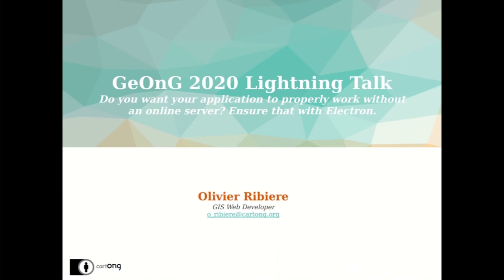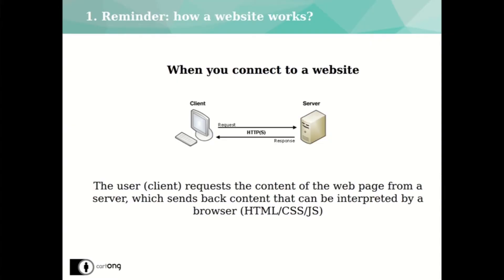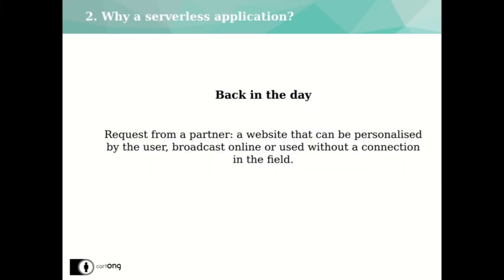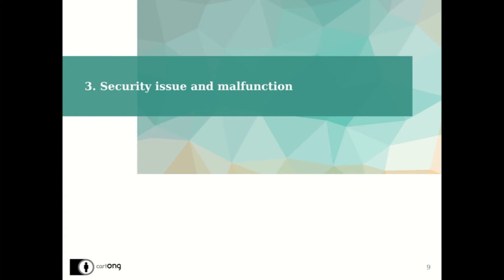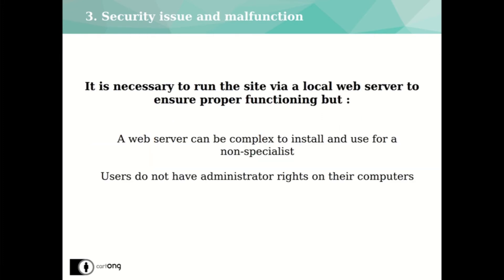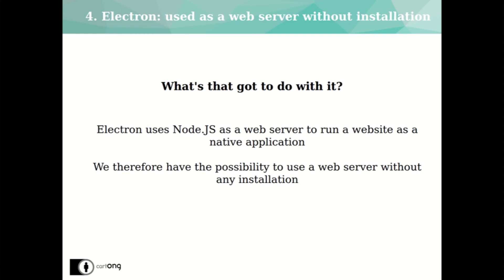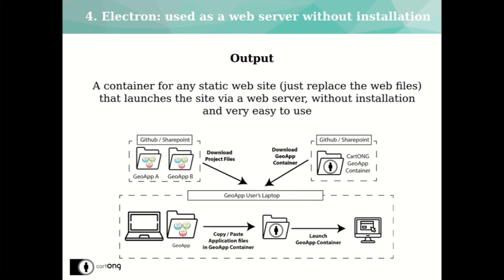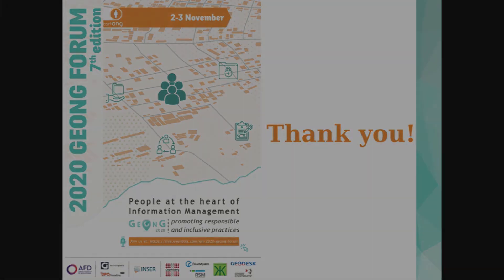LT - Do you want your application to work without an online server? Ensure that with Electron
Do you want your application to properly work without an online server? Ensure that with Electron

This Lightning Talk about Electron was created by CartONG.

Organizations in the humanitarian sector often work in difficult conditions and in remote areas where internet connection is poor or not available. In these contexts, it is difficult, if not impossible, to access or process online data. This constraint applies to geographic web applications as well. In order to solve this problem, CartONG develops offline applications which work with local files directly updated by users. But these applications are not working well without a web server and users generally do not have the necessary rights to install a server. Generating an application container with Electron JS overcomes such a problem. Learn more on the process and its advantages by watching this lightning talk!

Thank you to La Cabane agency of the DUT Multimédia Internet from the IUT of Chambéry for editing this video!